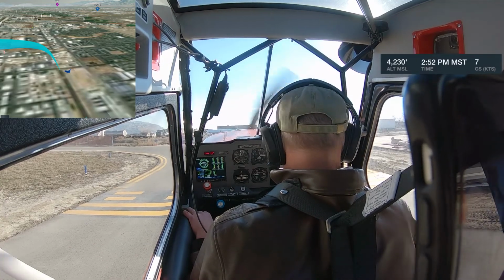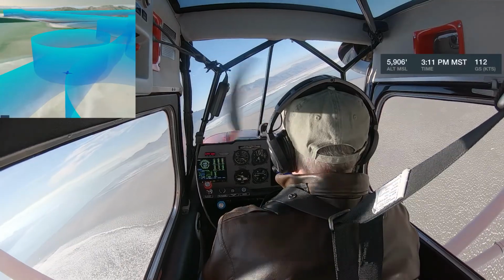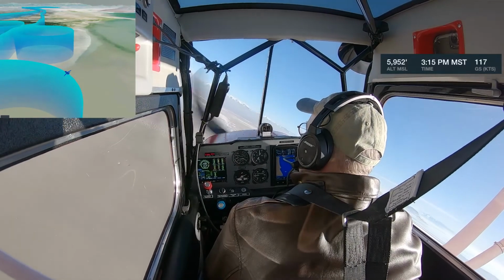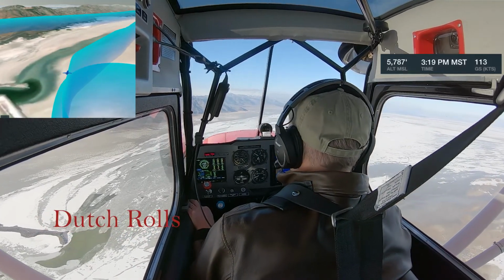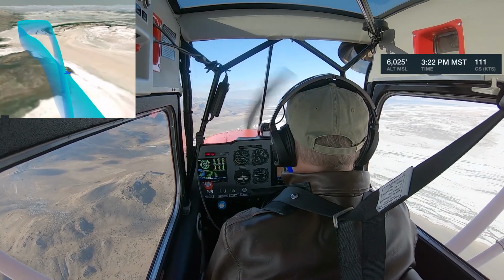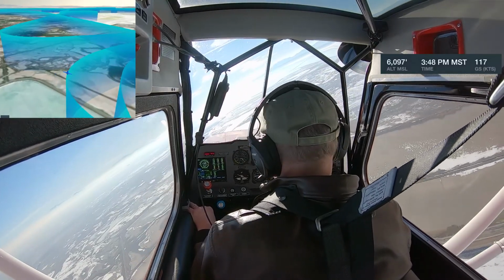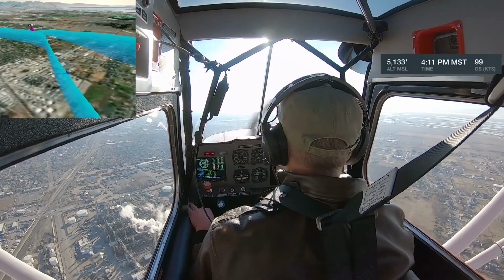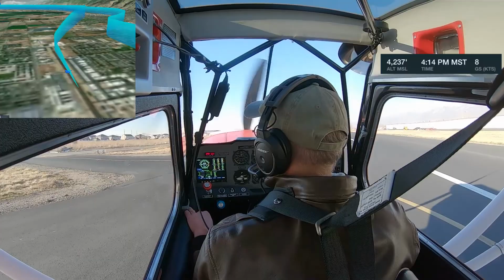2022-02-04 Flying in the Decathlon Highlights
Igor and I did steep turns, dutch rolls, and turns around a point over the Great Salt Lake.